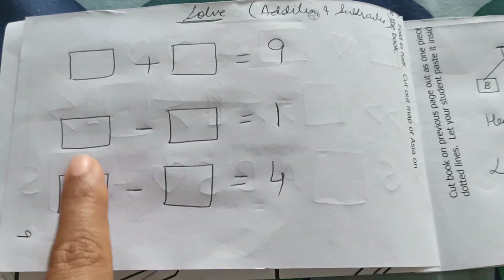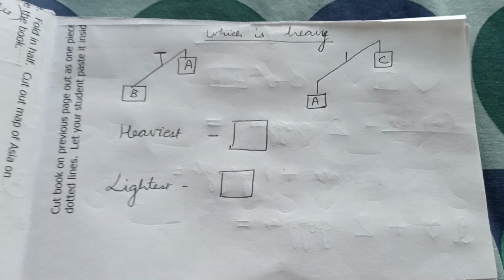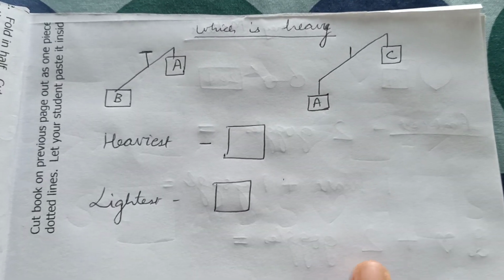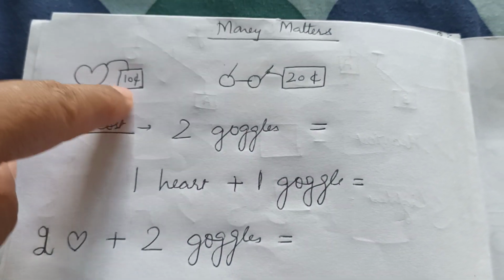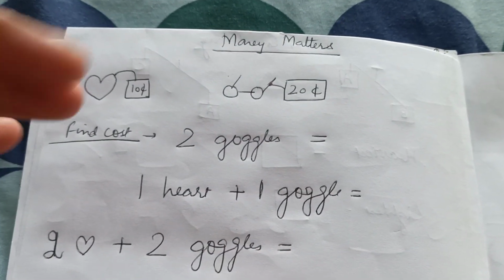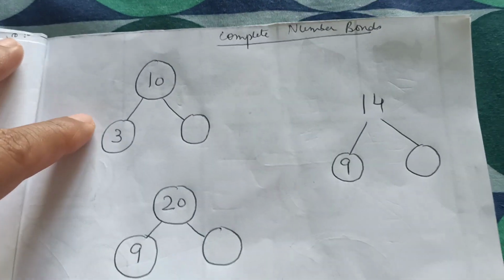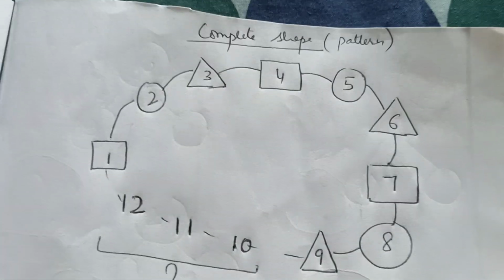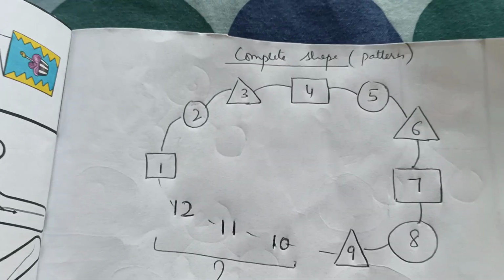How to teach Patterns, Weight , Money matters to a 5 year old -DIY Busy Book - Indian Homeschool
DIY Busy Book-Mathematics Worksheets-5-year-old, Patterns, Weight Measurement, Money matters-Indian Homeschool